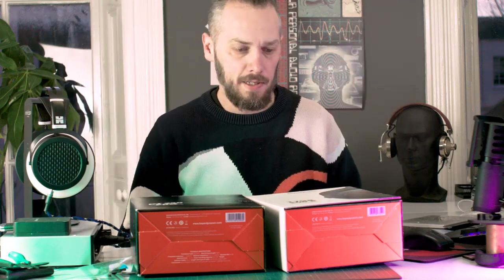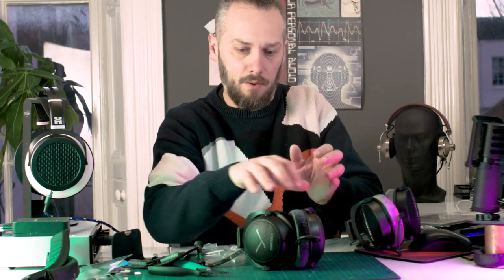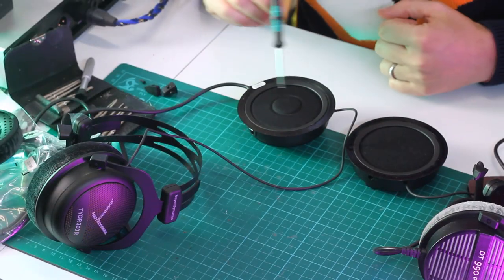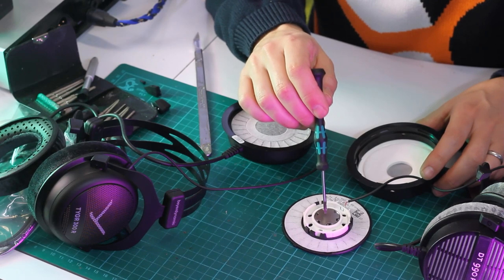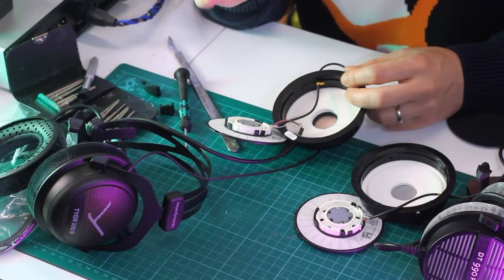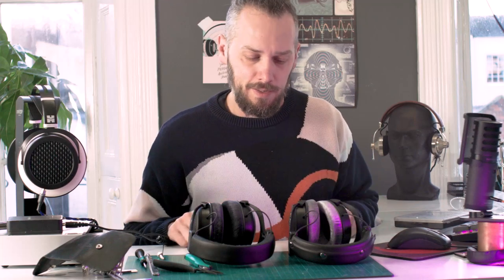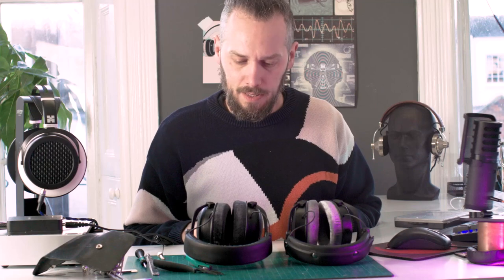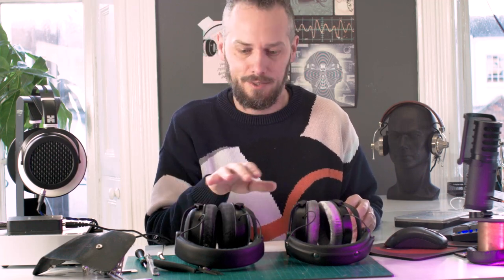Beyerdynamic TYGR 300 vs DT990. Let's look inside and see the difference.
A few people have asked me about the Tygr 300 and it is not a model we have played with before.
As they are an open-backed gaming headset from Beyer, I thought it would be interesting to compare them to the DT990.
In this video, we take a look inside to see how they are made and tuned to see how similar/different they are